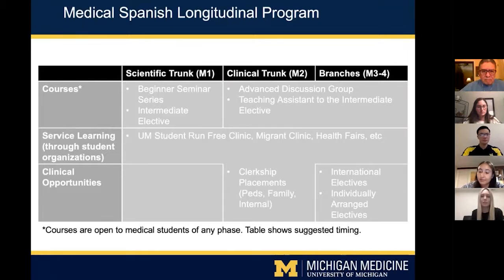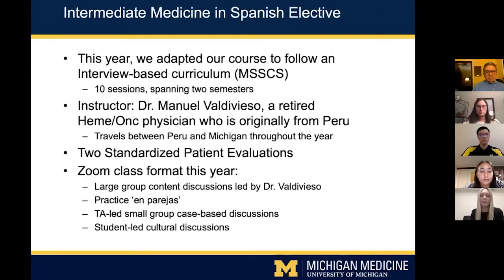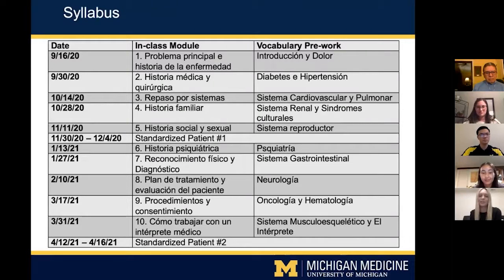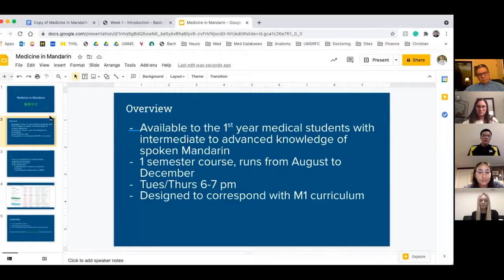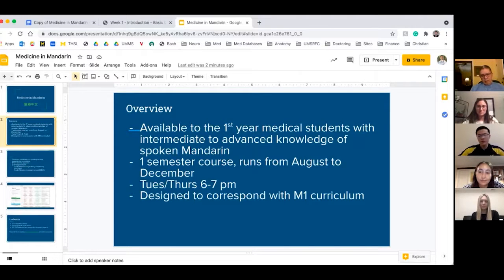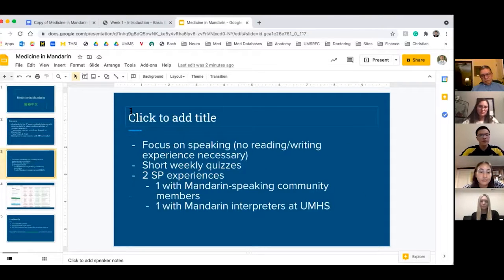3 22 Monday Night Live Breakout Room #9